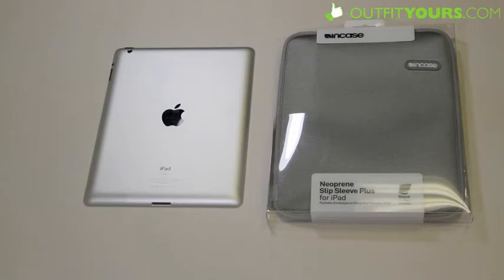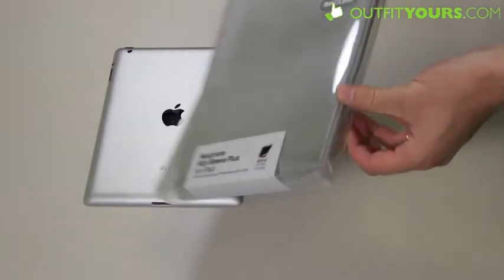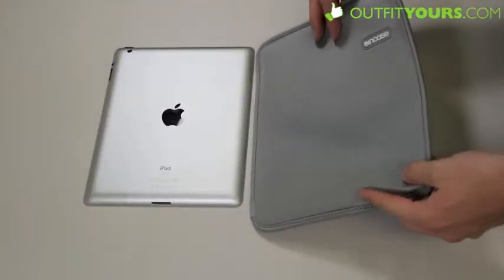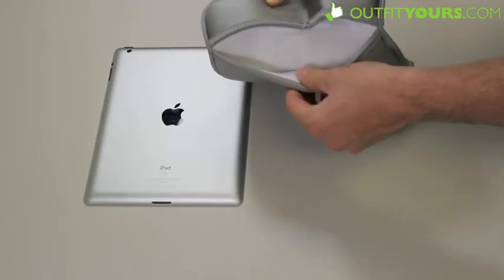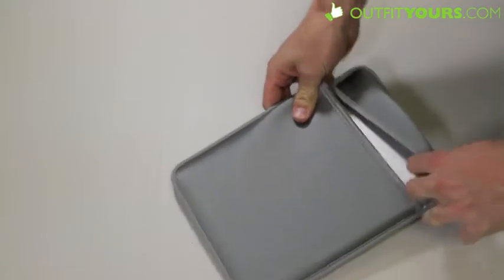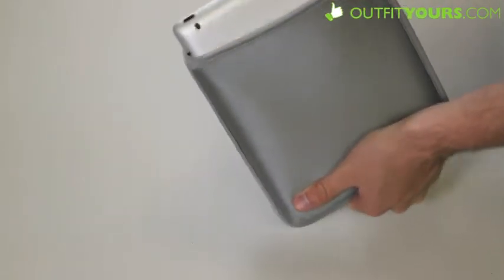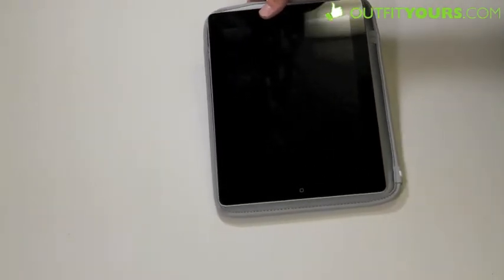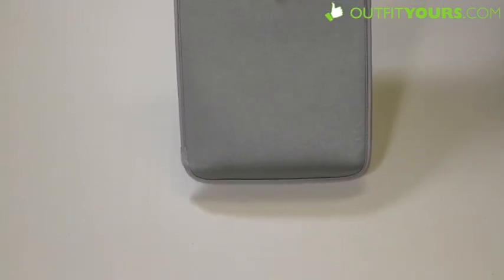Incase Slip Sleeve for iPad 3 (new iPad) Review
The Incase Sleeve is a great iPad 3 cover that is slim and protective.  It will protect your new iPad and looks great too.